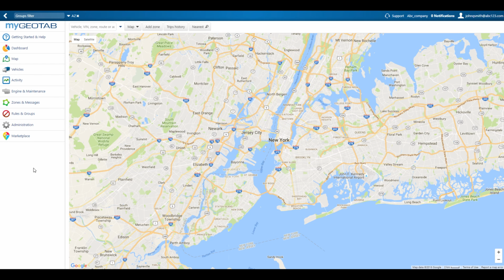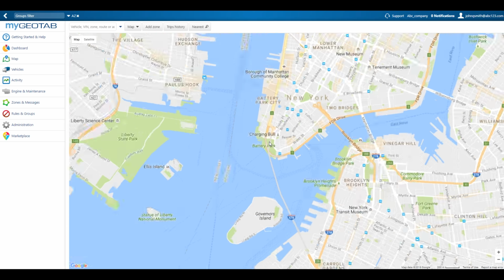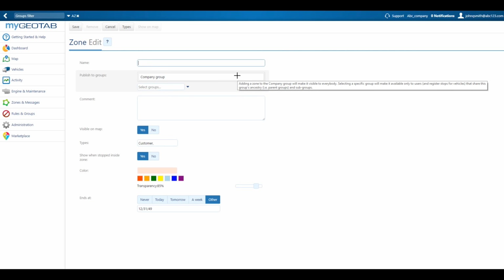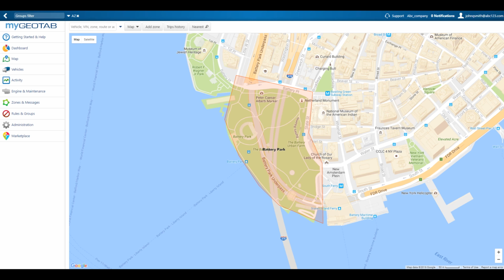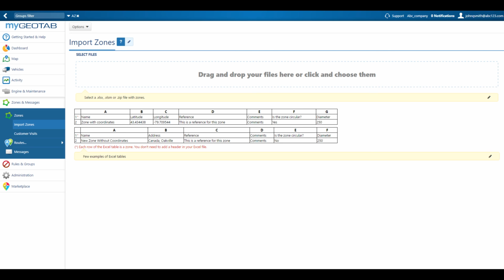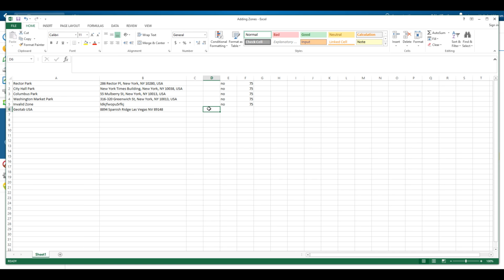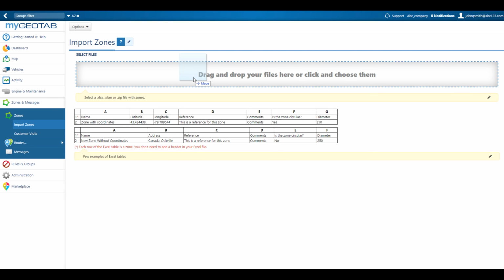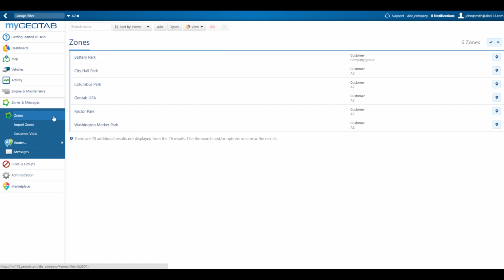How to Add Zones into your MyGeotab Database Fleet Optimization